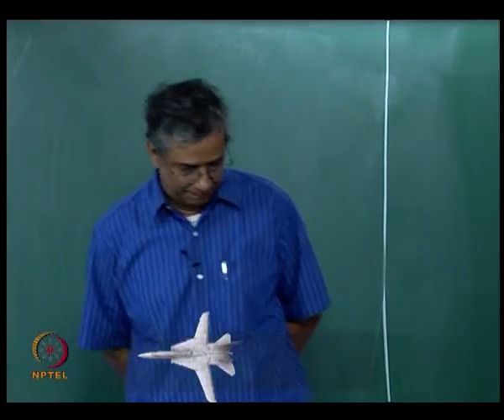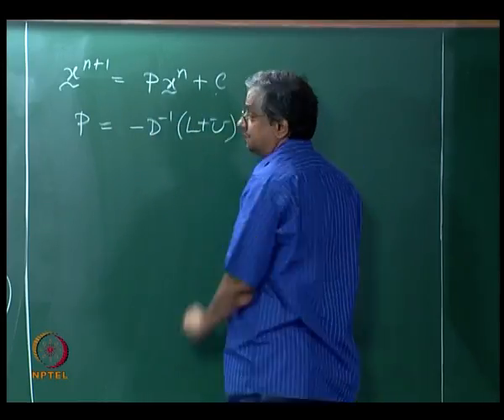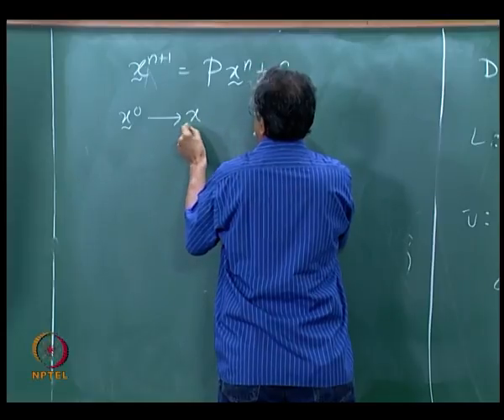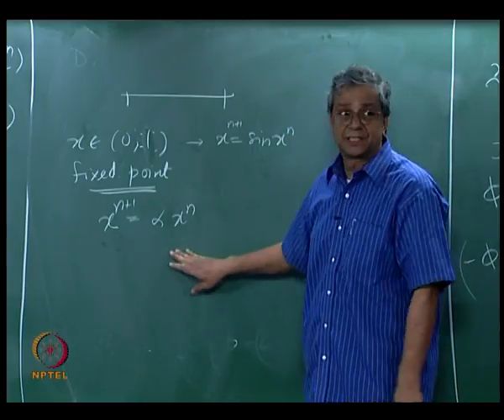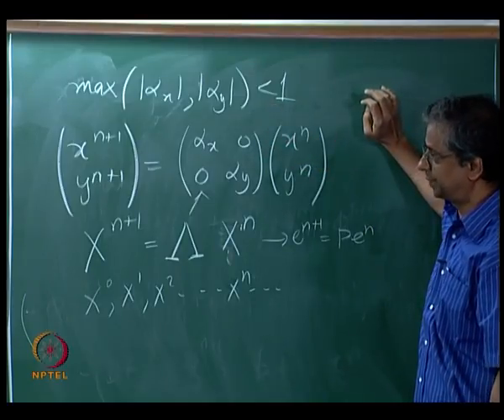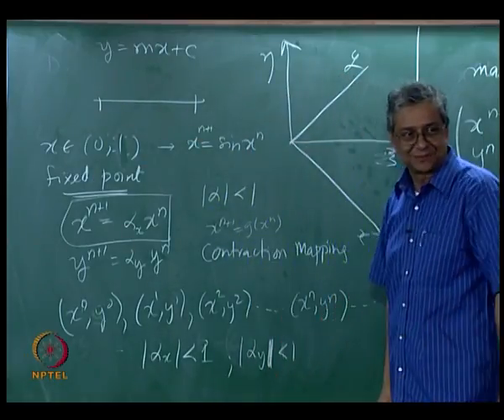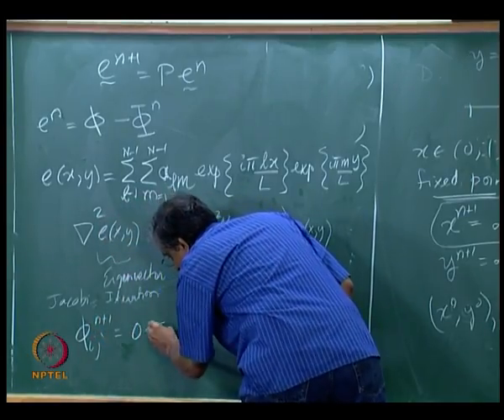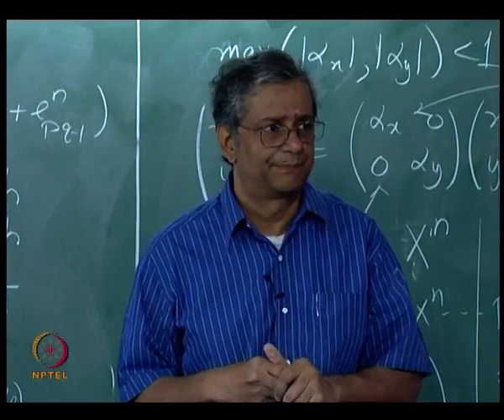Laplace equation - Iteration matrices